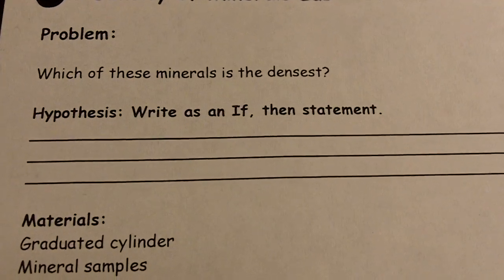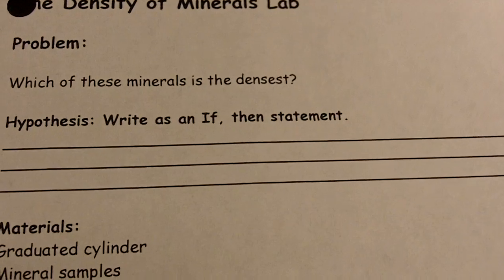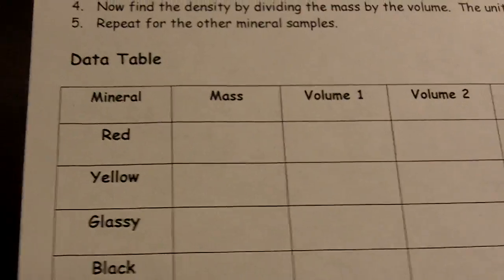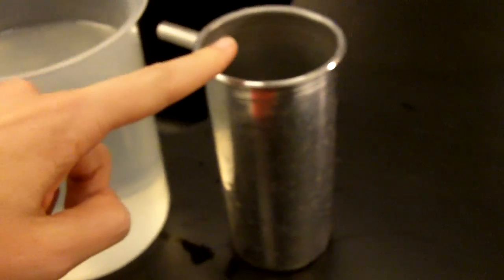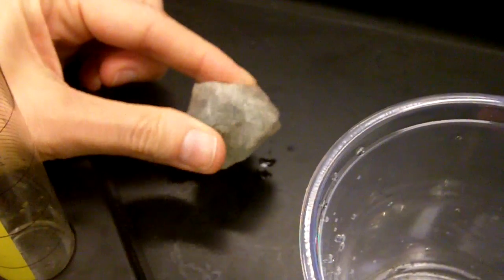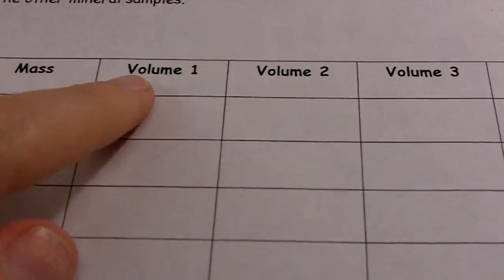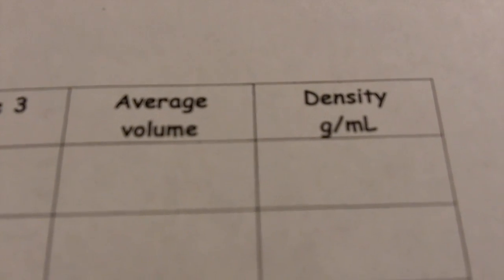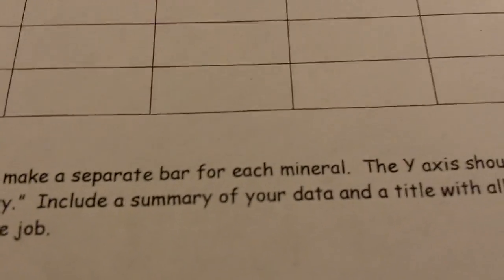Mineral Density Lab